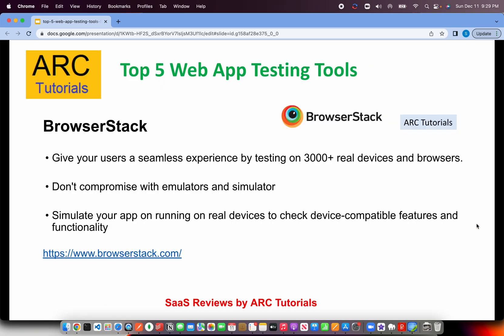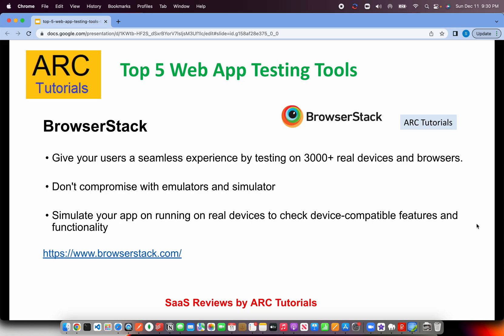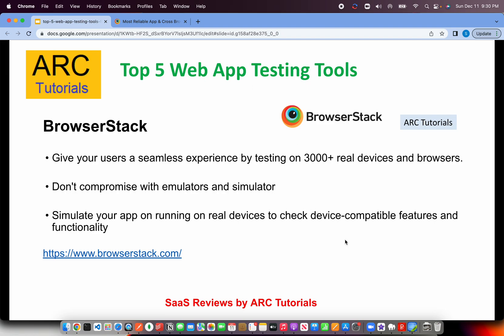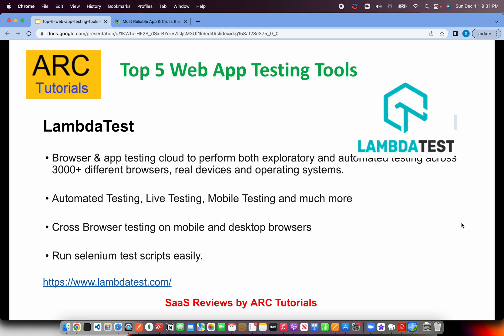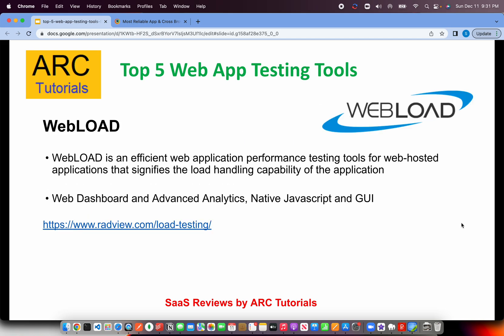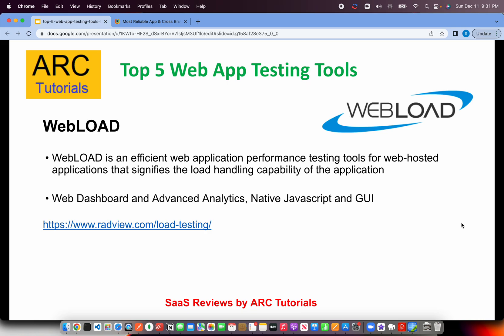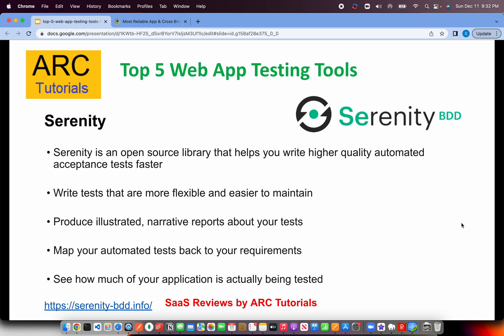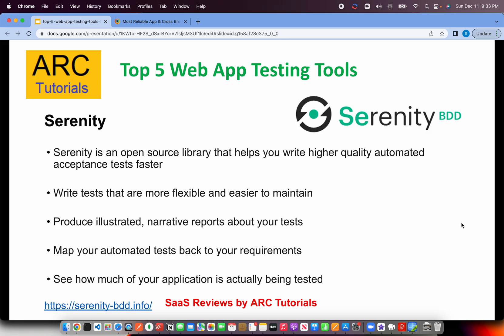Top 5 Web App Testing Tools and Frameworks | Browser Testing Tools and Frameworks | QA Testing Tools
Apps for testers 2022, Top Apps for testers, testing tools and frameworks 2022, testing tools and frameworks apps free, free apps for students, free app development software.